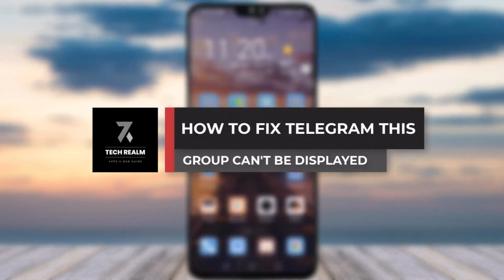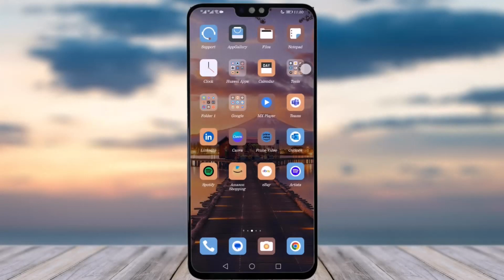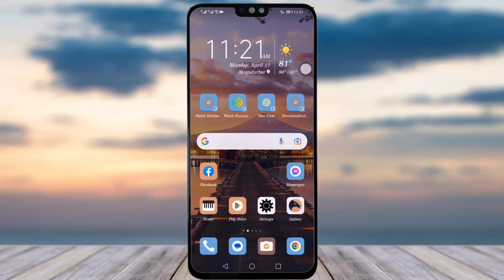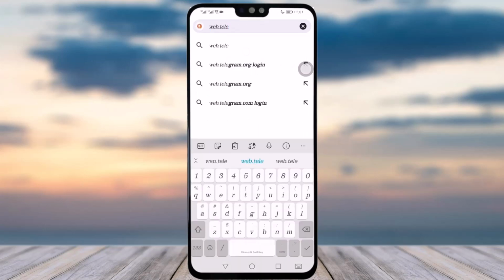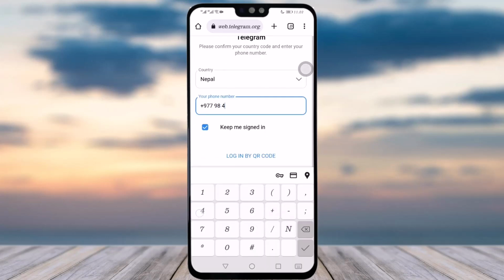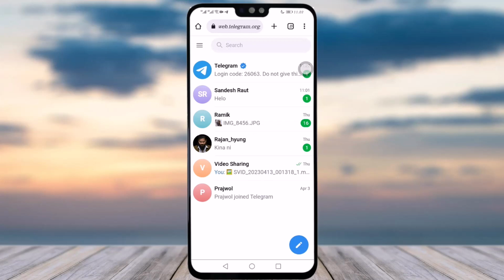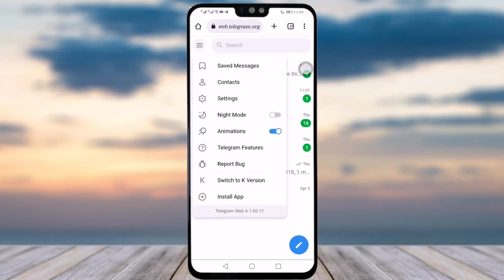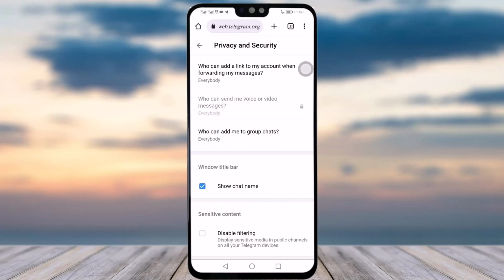How To Fix Telegram This Group Can't be Displayed | 2023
In this tutorial, I will guide you on how you can easily fix this group can't be displayed problem on your telegram app.
0:00 Intro
0:14 Community guidelines
0:40 Content restrictions
1:40 Conclusion